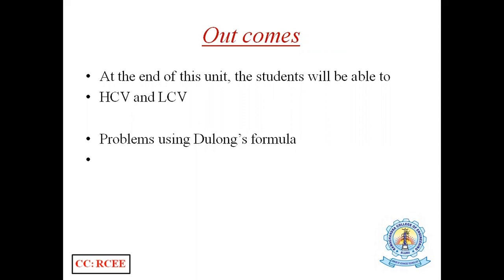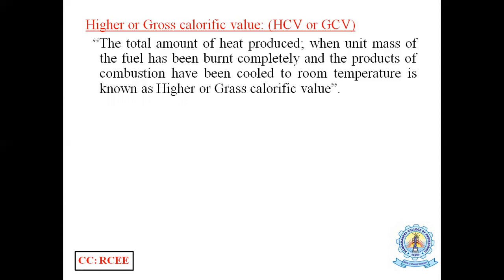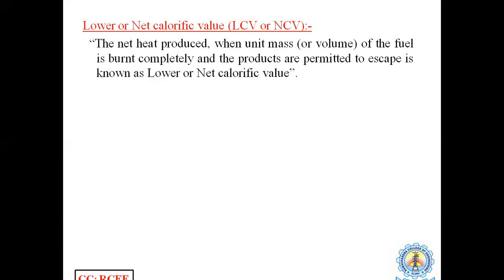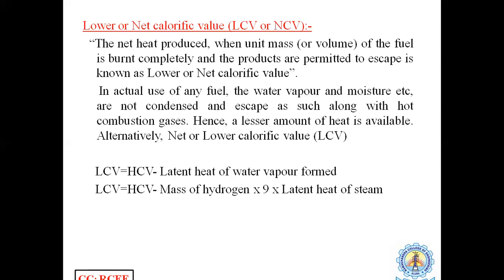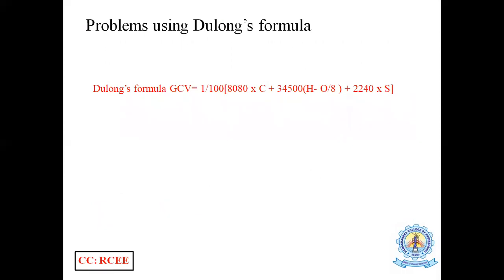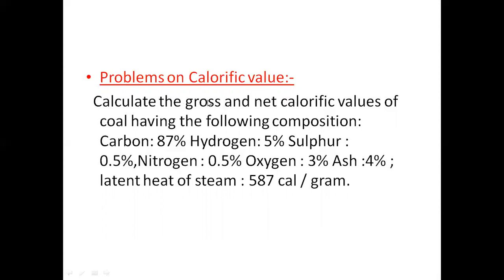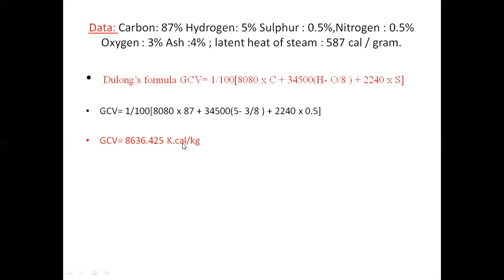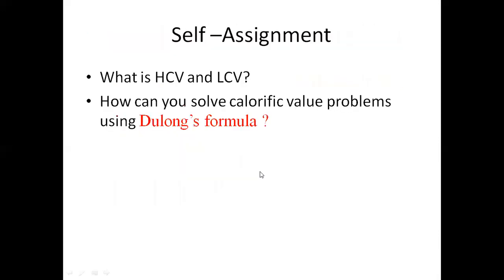UNIT 4, Fuel Technology 2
HCV and LCV
Problems of Calorific value